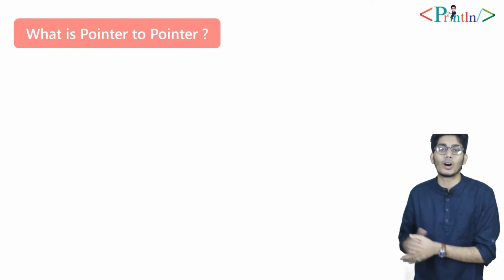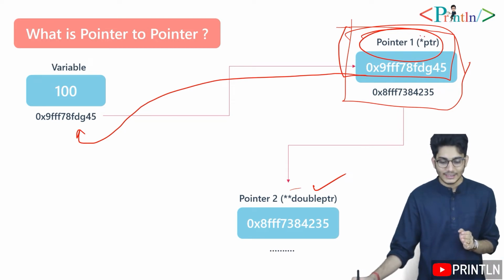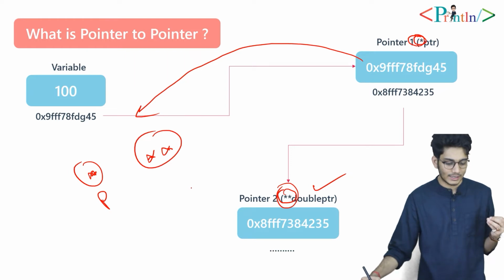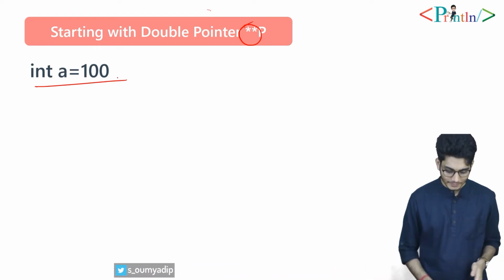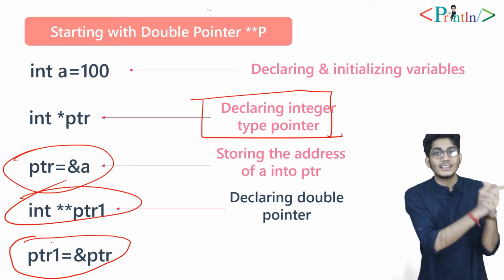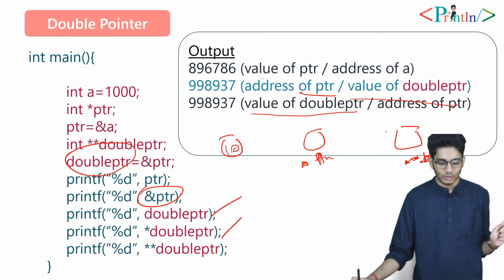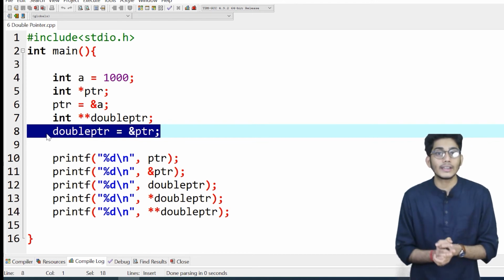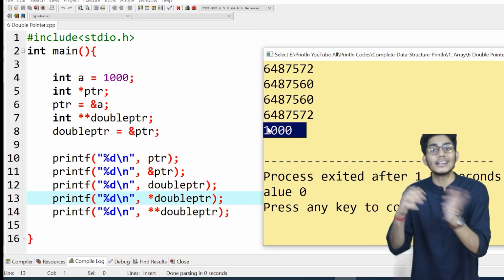#1.7 Pointer to Pointer | Data Structure | Println